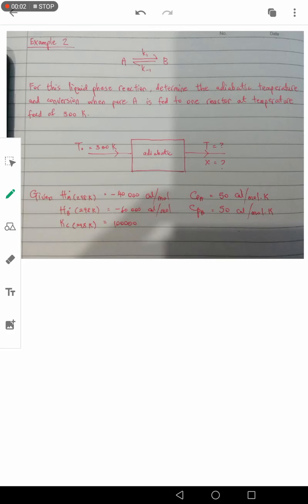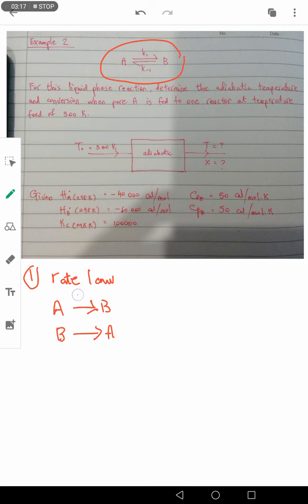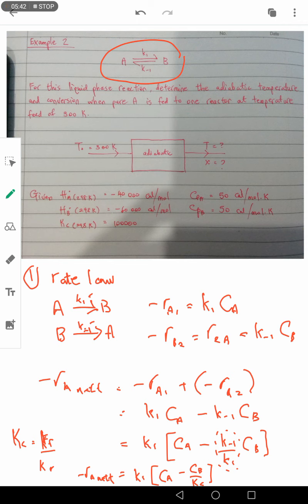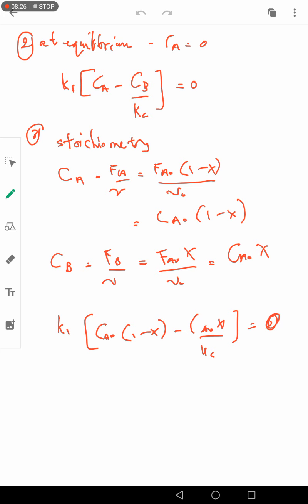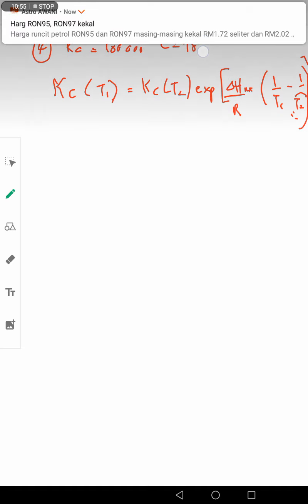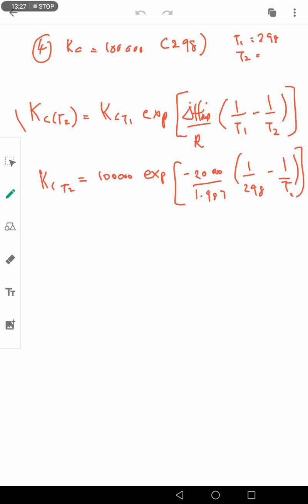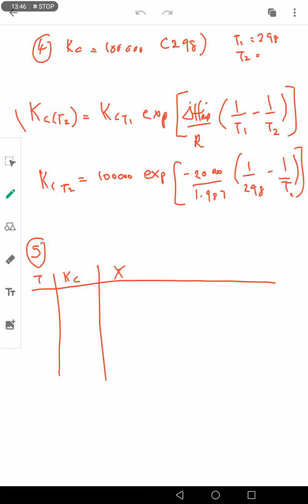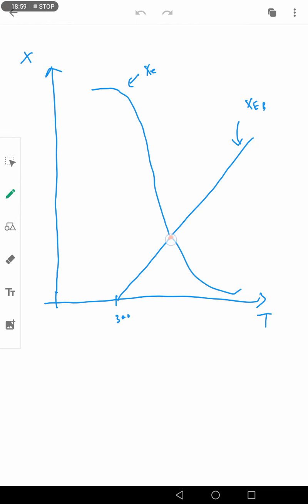Example 2 Non-isothermal reactor